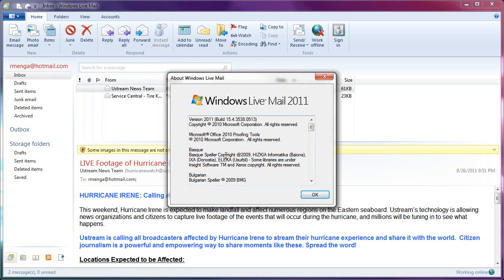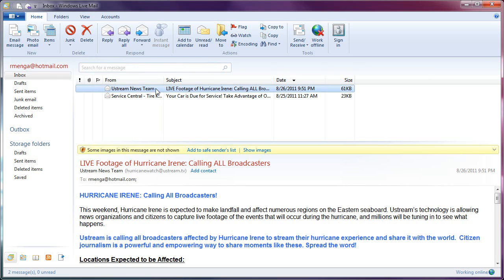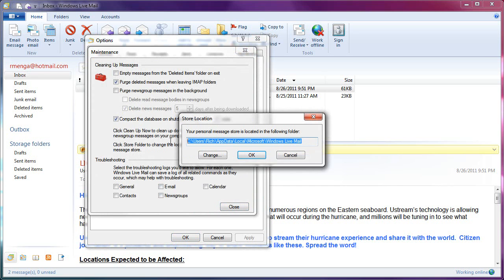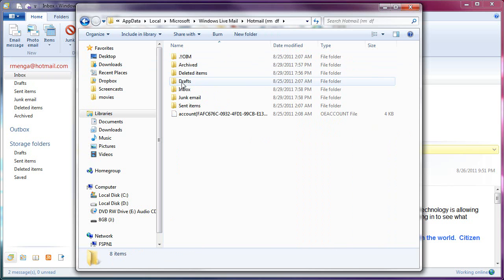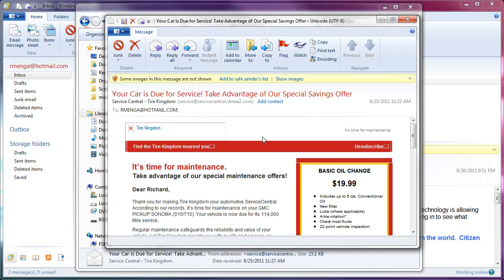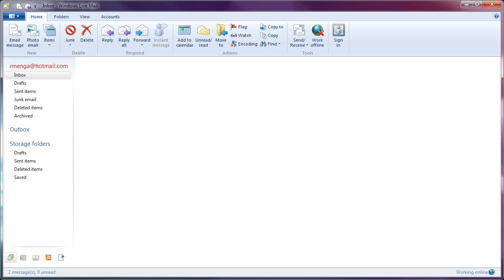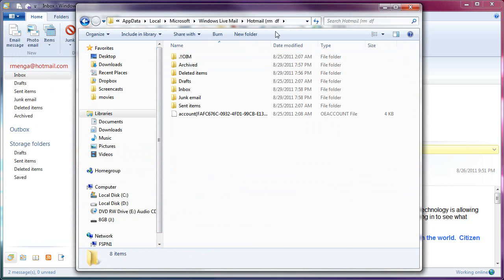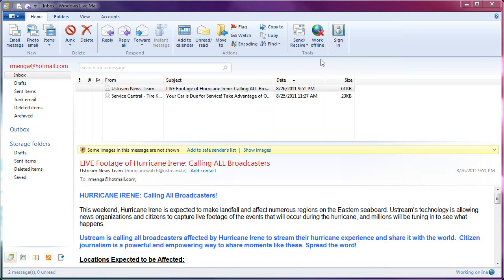Where Does Windows Live Mail 2011 Store Mail?